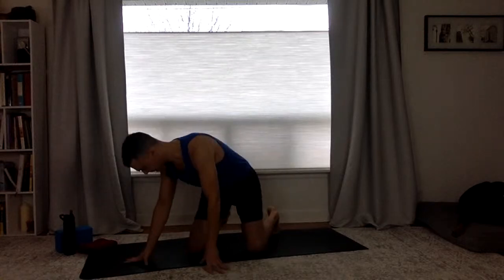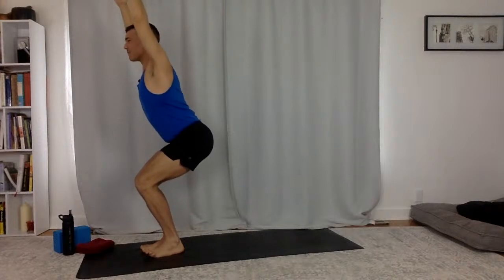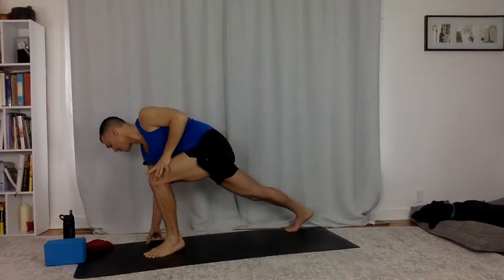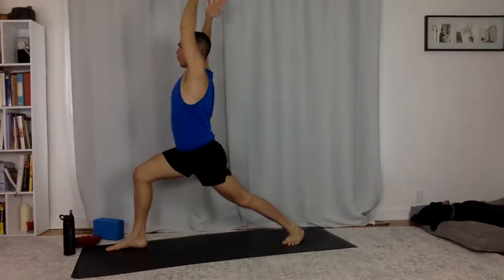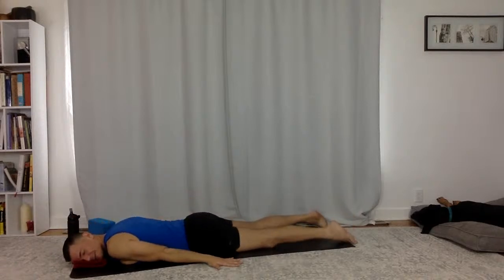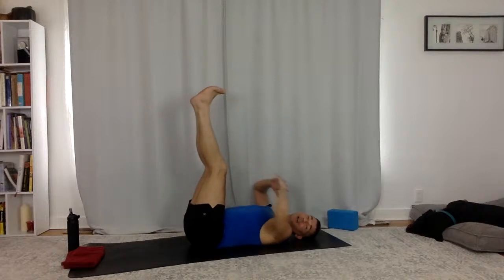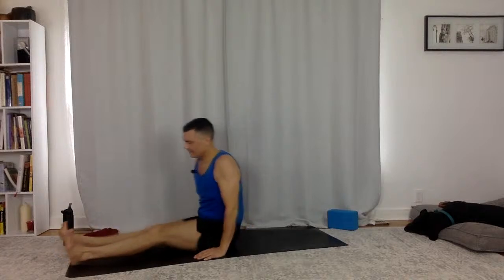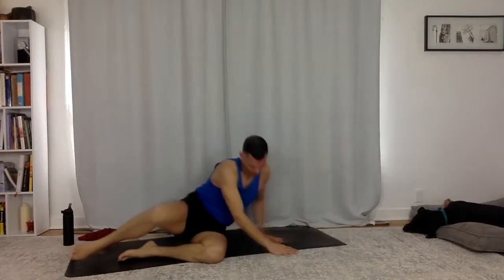Sunday Morning Journey Into Power 60-Minute Baptiste Yoga Flow (Livestream Class!)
Get out of bed and roll out your yoga mat! Keeping the community and connection alive with ongoing weekly Sunday morning livestream classes. All levels welcome! Listen to your body and let's flow. Baptiste Yoga Journey Into Power vinyasa sequence modified to fit into 60 minutes. Keep coming back every week so we can practice together in our living rooms. Tried the curtains open at the beginning... too dark! I close them at 9:23 and it makes a huge difference.

Class starts 1:06